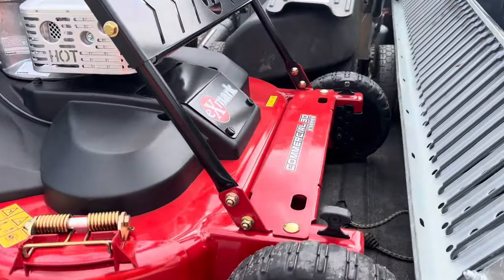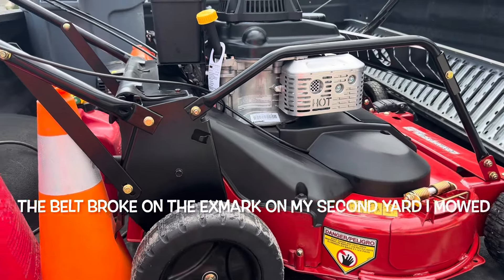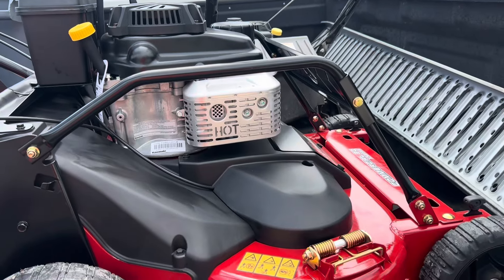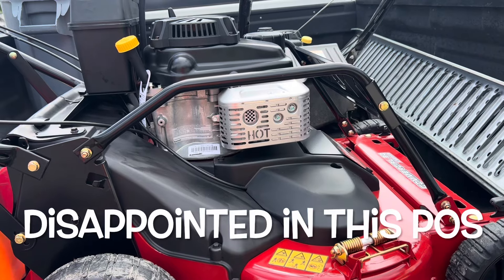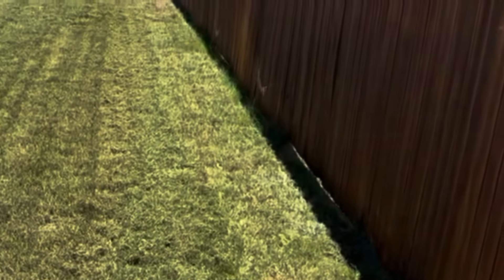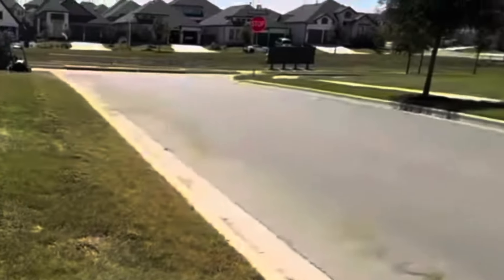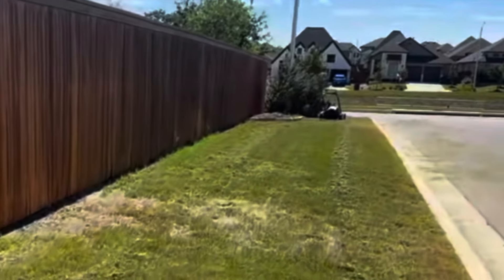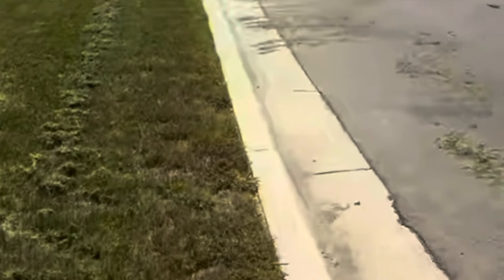Disappointing first day with the Exmark Commercial 30 x series compared to YBravo Commercial 25